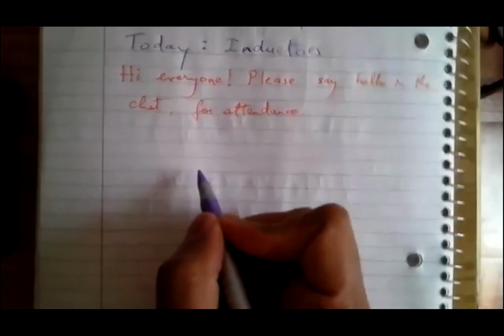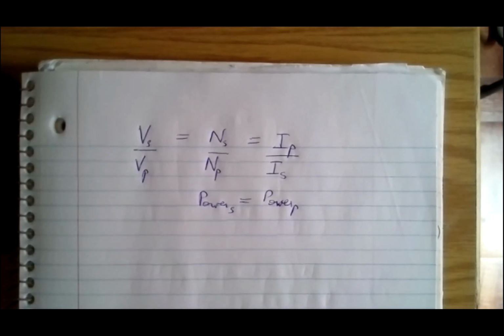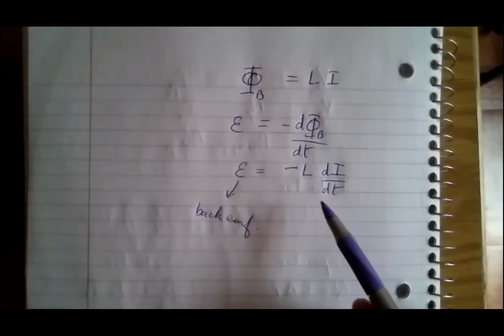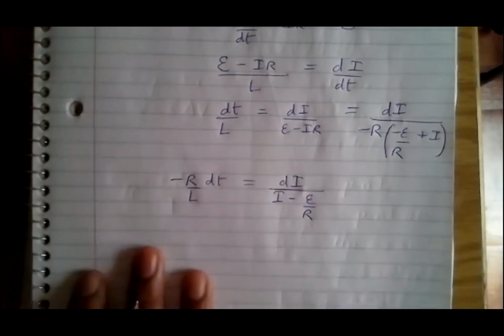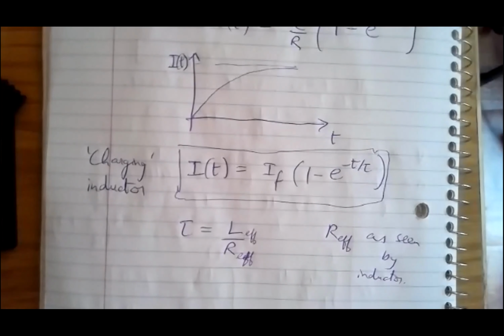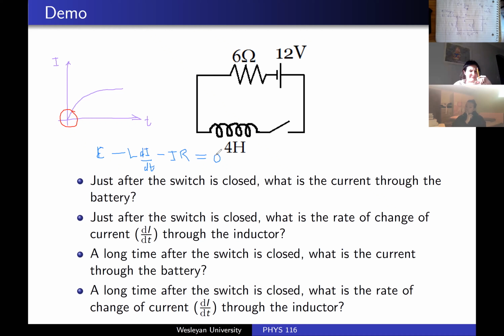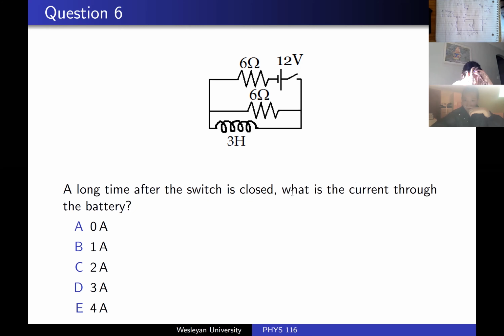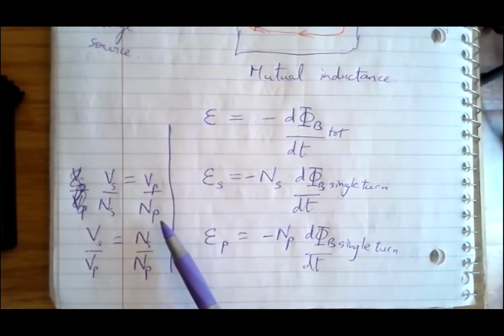Class recording of April 13